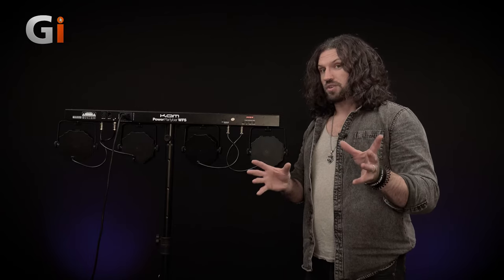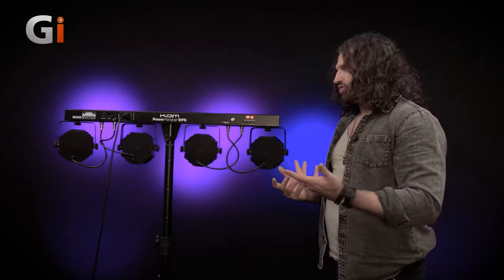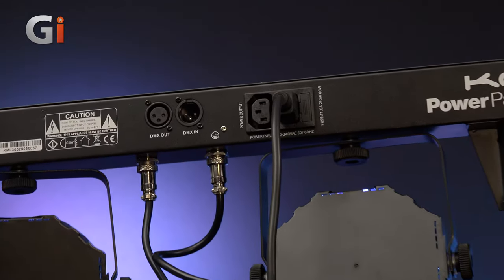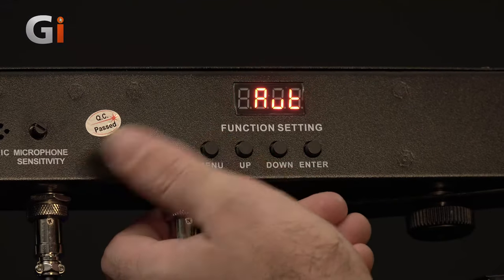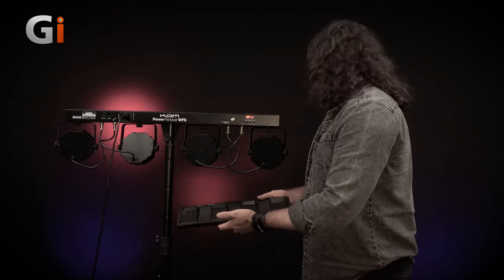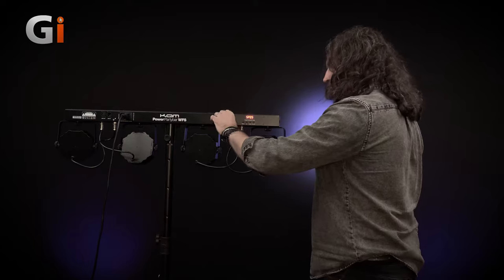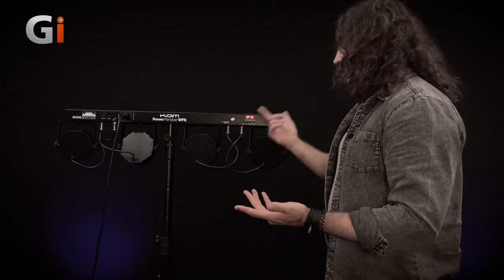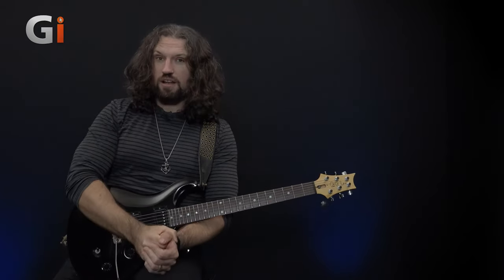Kam Power Party Bar WFS Lighting System | Guitar Interactive | Review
The Kam Power Partybar WFS is a powerful all in one DMX lighting system with a compact portable design and a wireless footswitch to make this unit even more versatile and give total stage freedom. Here's Nick Jennison to shed some light on this hot new product for the stage.